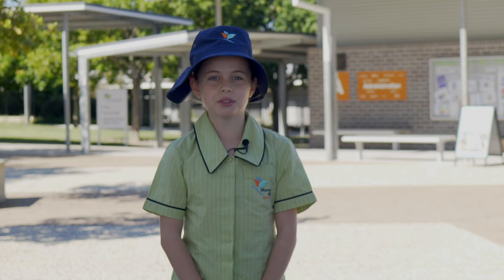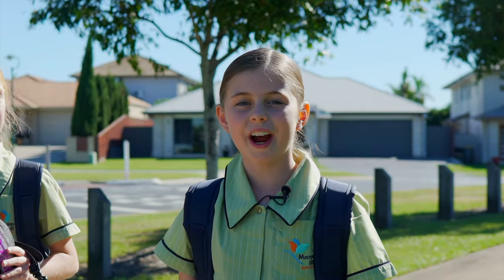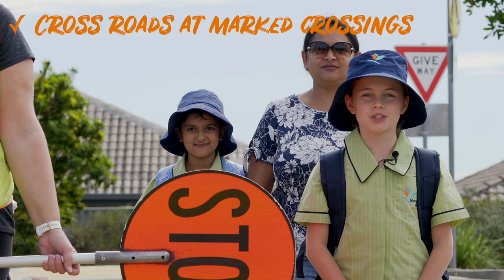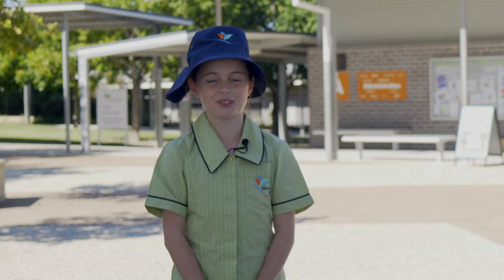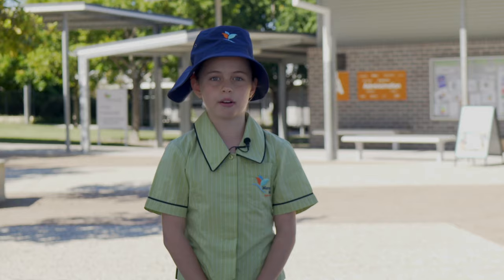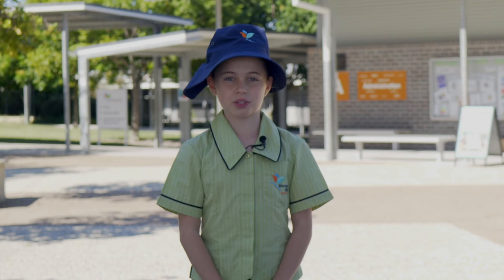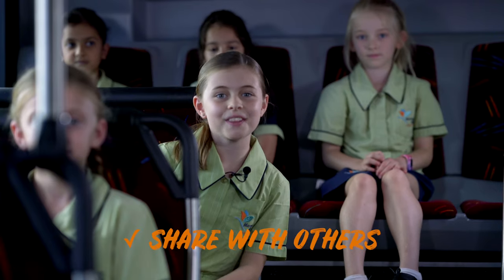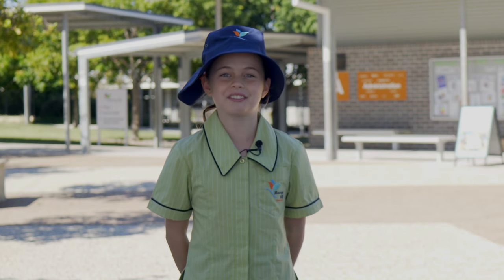Road Safety Video Series - Mango Hill State School - Student Video (Full Video)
Road Safety Video for students of Mango Hill State School (Student Edition, Full Version)